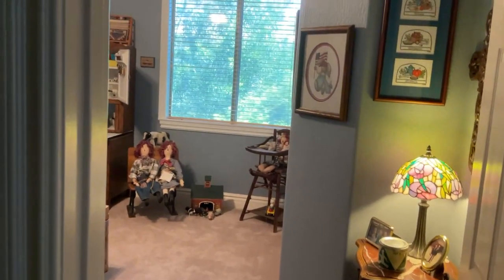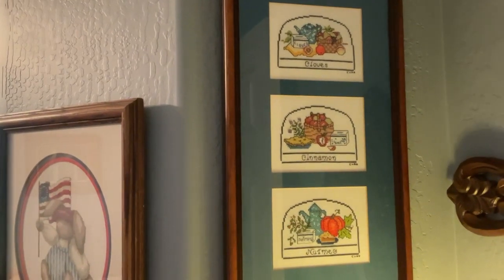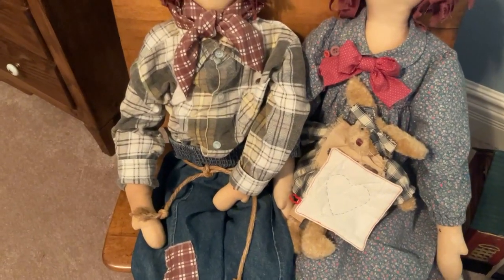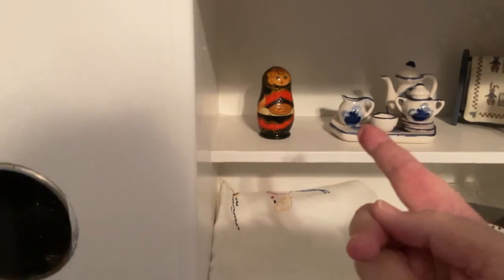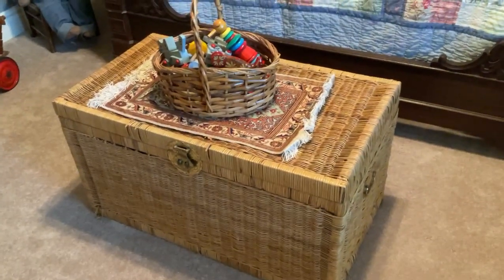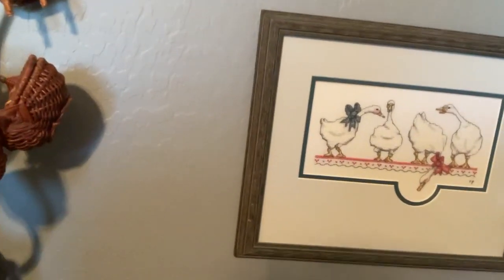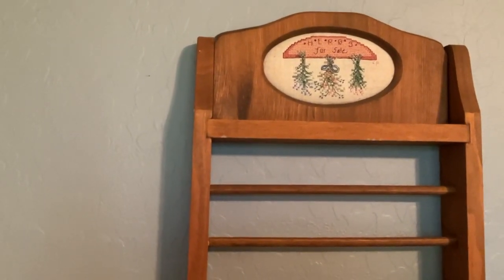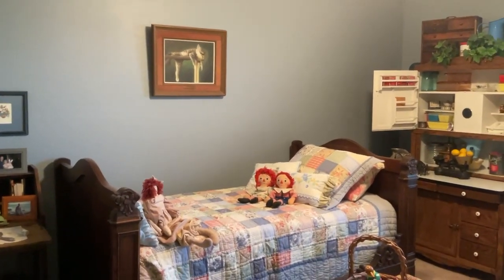Welcome To My Home and Sharing Some Things I love.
Welcome as I share some things I love along with stories of why they mean anything special to me. Thank you so much for supporting my channel and coming along on this journey down memory lane.